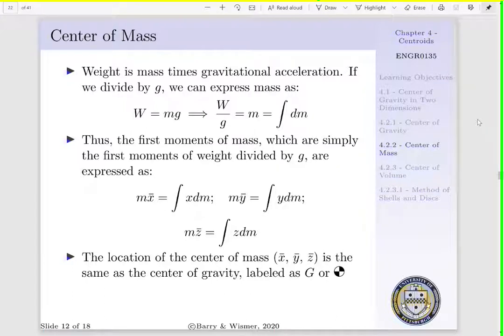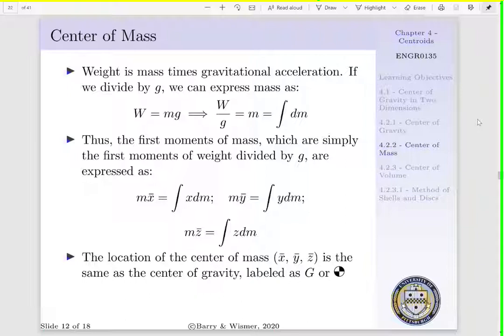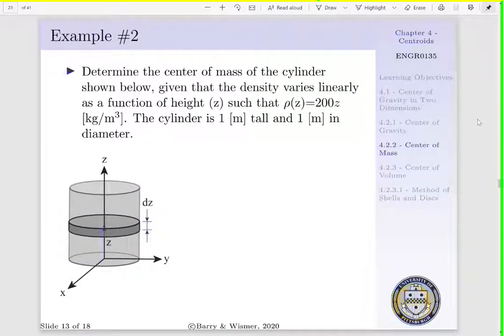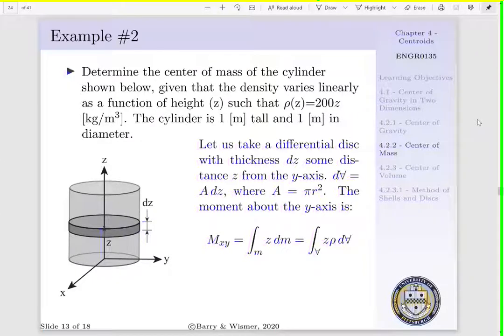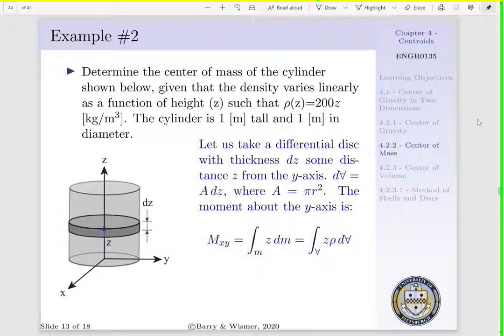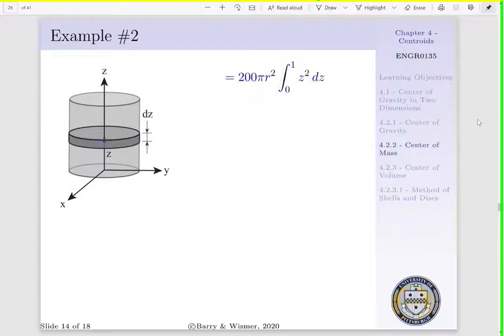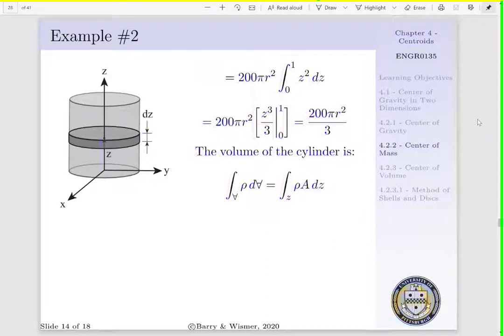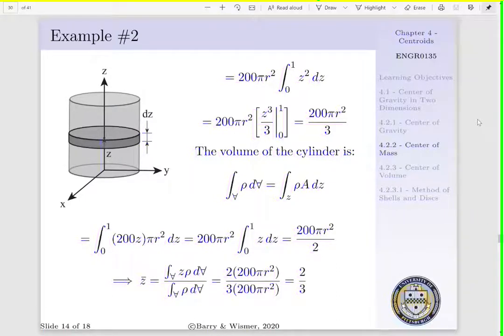Lecture 8 - Center of Mass and Example 2